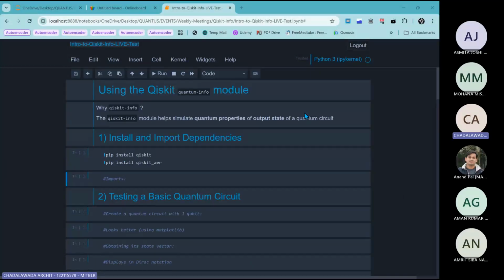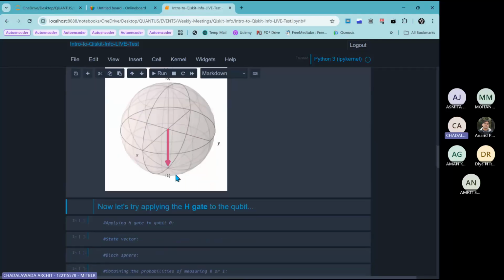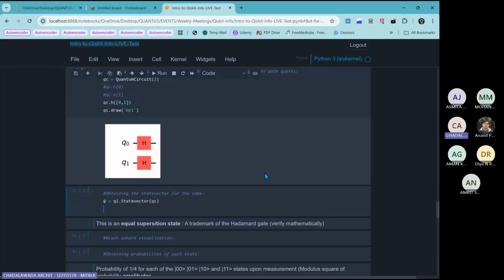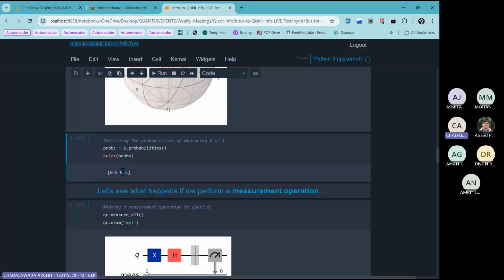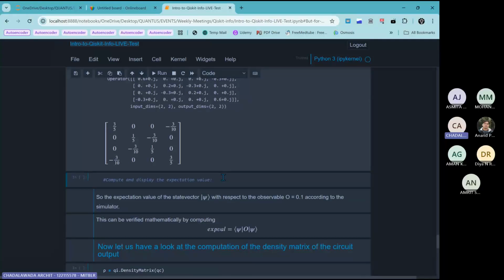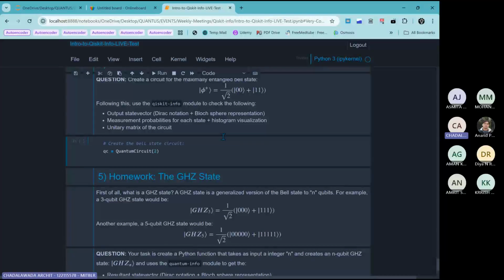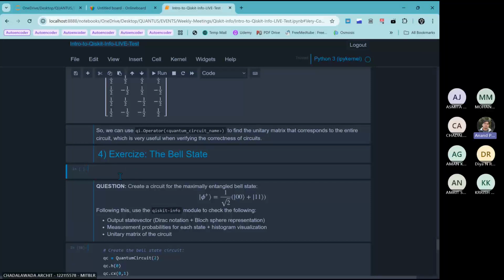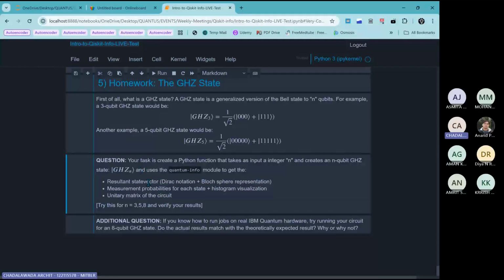Introduction to Quantum Info Module | by Archit Chadalawada | QuantUs Session 7